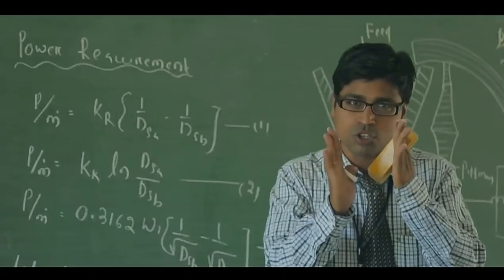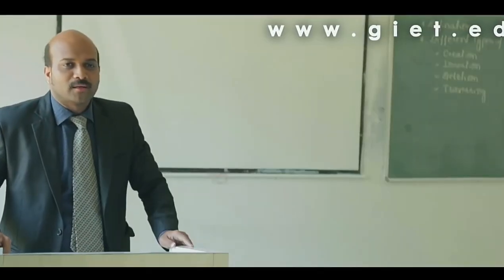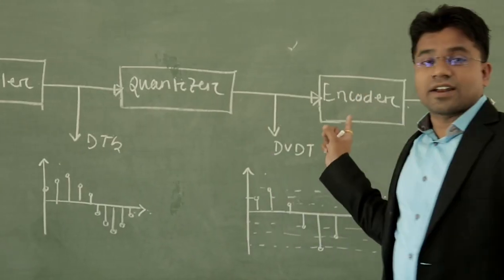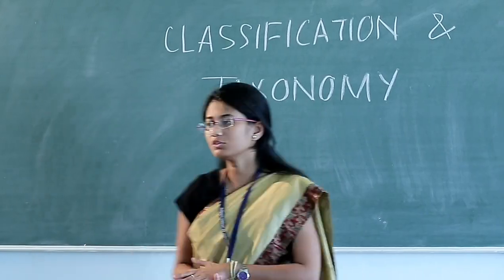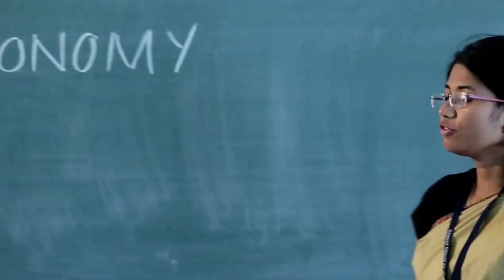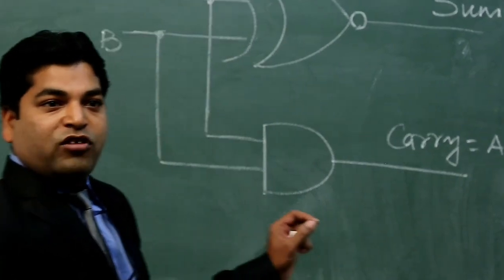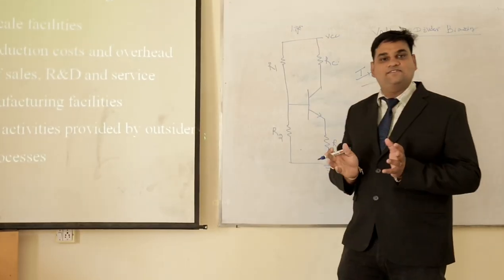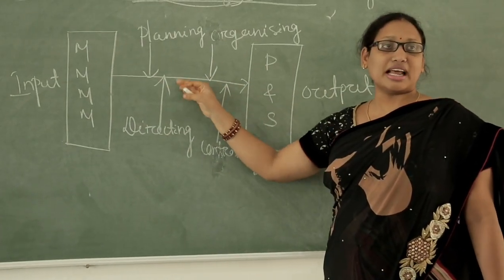GIET UNIVERSITY GUNUPUR I LECTURES I TOP CLASS FACULTIES I TEACHING WITH CONCEPTUAL RESEARCH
HIGHLY QUALIFIED & EXPERIENCED FACULTY MEMBERS OF GIET GUNUPUR COME FROM ACROSS THE COUNTRY FROM REPUTED INSTITUTIONS. THEY ARE GENIOUS & PASSONATE FOR TEACHING AND CARRY OUT TEACHING LEARNING ACTIVITIES WITH CONCEPTUAL RESEARCH...

IMPORTANT: I am not creator or owner of audio. If you want to use the music promoted in this video then please contact with music owner(s) . If you are artist and this is your music and you want this audio to be removed from YouTube then please contact with our channel through Facebook or Gmail and we will remove audio immediately after receiving your request.